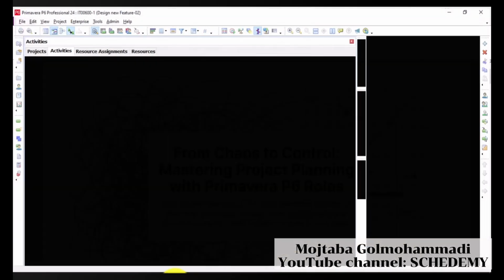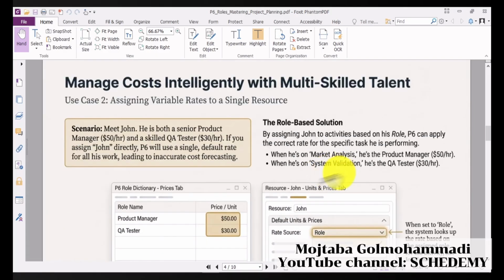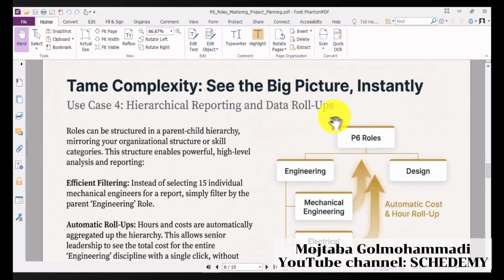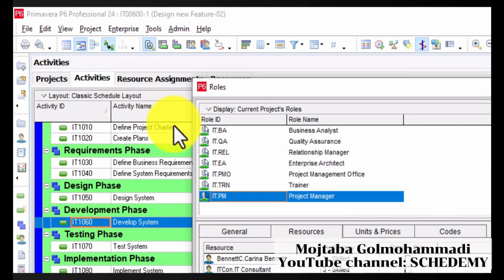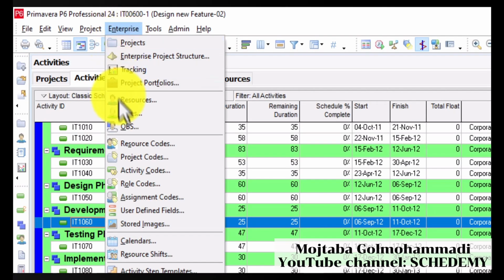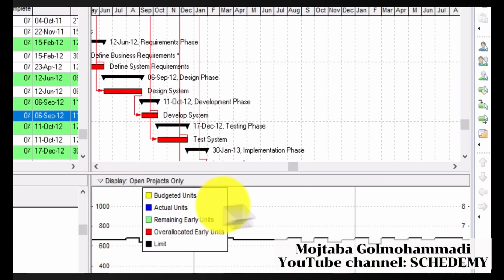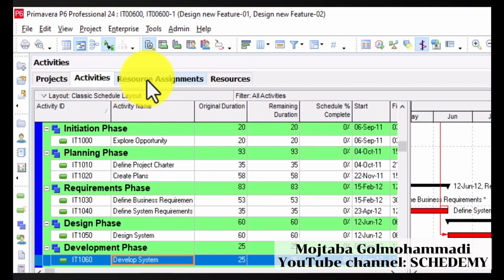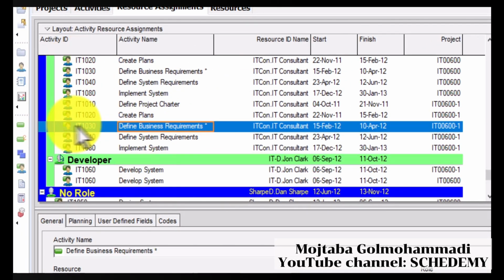Master Roles in Primavera P6 – Boost Your Project Planning! 🚀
Description:
🚀 Welcome to schedemy ! In this video, I’ll show you the key benefits of defining roles in Primavera P6 and how it can help you manage project resources effectively.

You’ll learn how to:
✅ Assign roles instead of specific resources in the planning phase
✅ Analyze resource demand and capacity across projects
✅ Use hierarchical role structures for better organization
✅ Track workloads and costs before assigning actual resources
✅ Generate professional reports for smarter project decisions

Whether you’re a project manager, scheduler, or PMO professional, this video will help you optimize your project planning and control like a pro!

For further learning: [Add your links or resources]